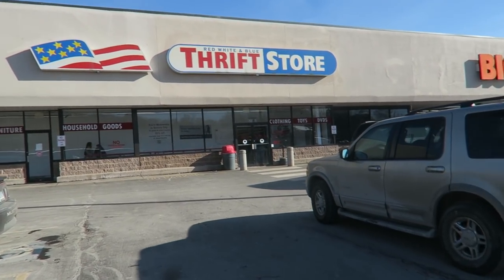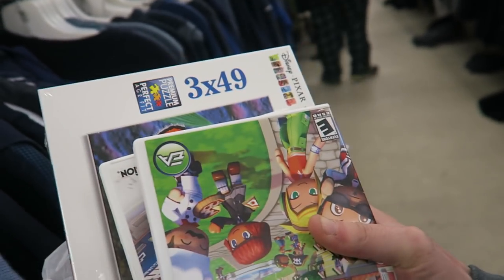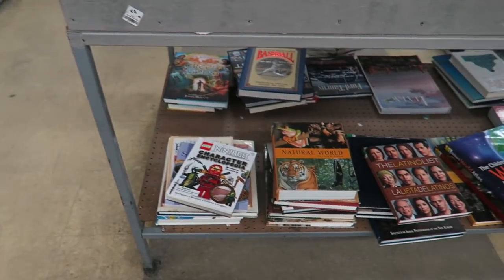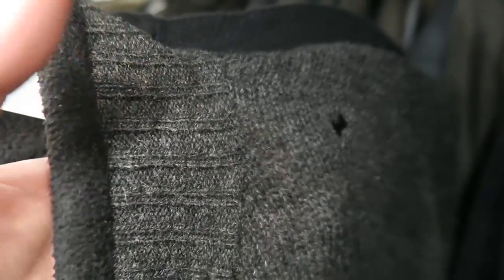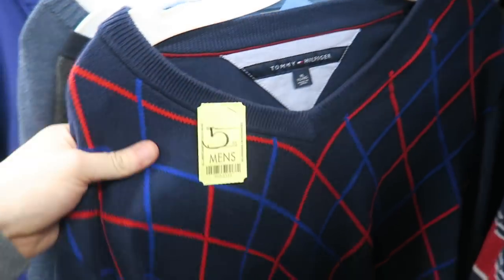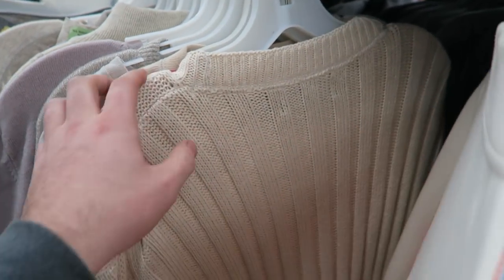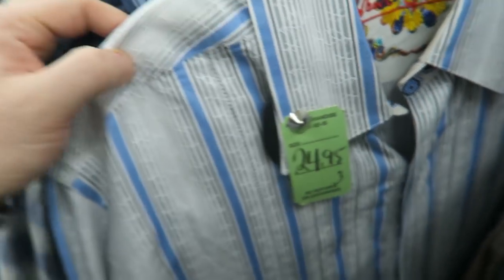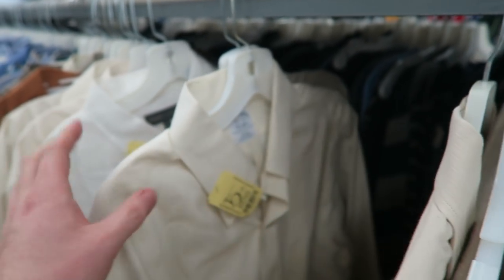Over Priced Thrift Stores | Clothing Prices Going Up | Thrift and Pawn Shop Haul